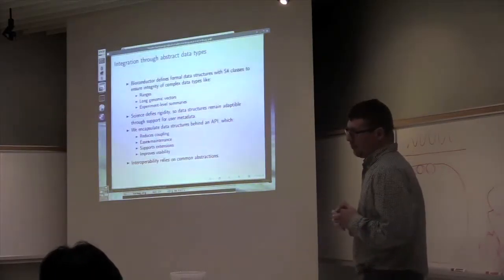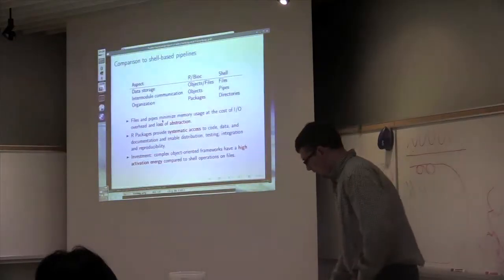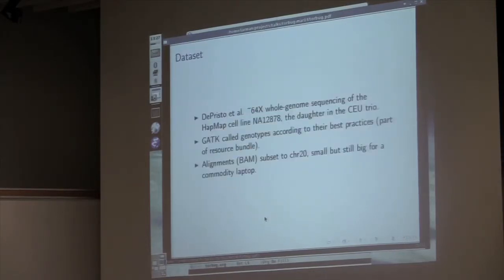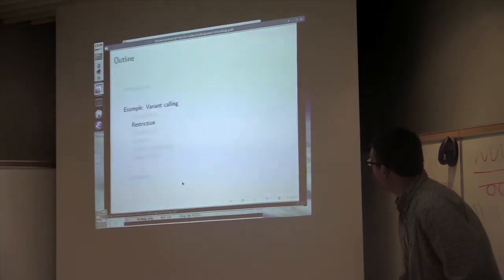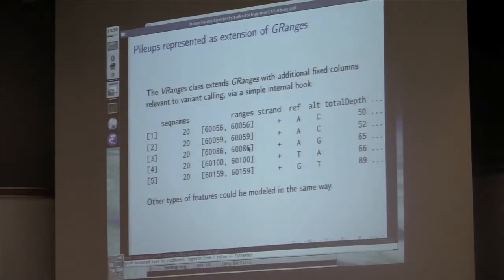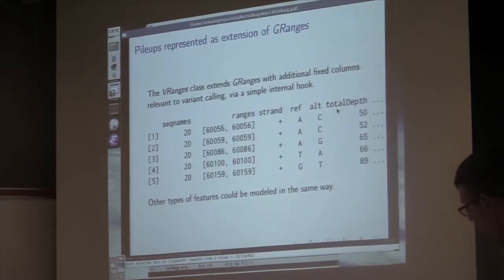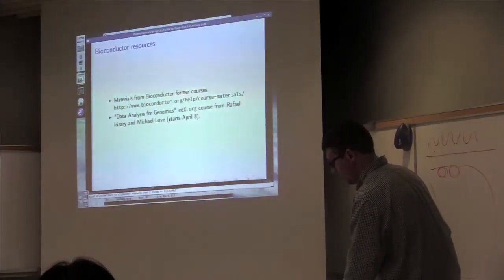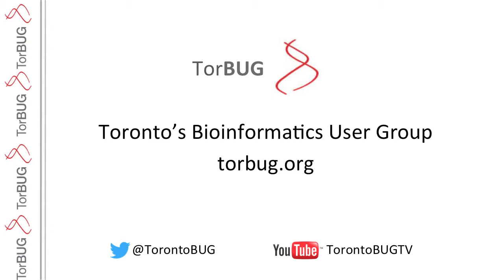Michael Lawrence - TorBUG Talk - Mar 26 2014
Michael Lawrence talks about Scalable and Integrative Genomics with R/Bioconductor.